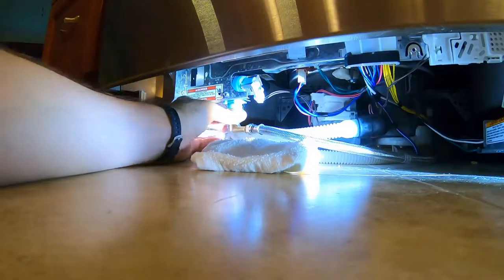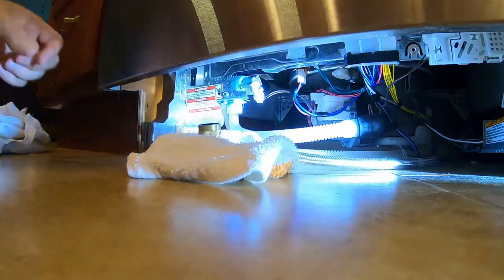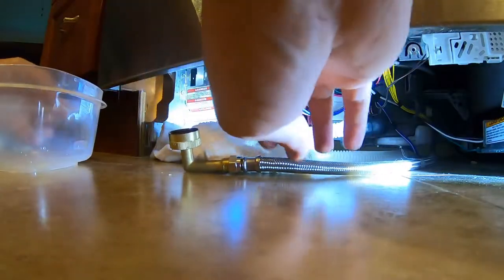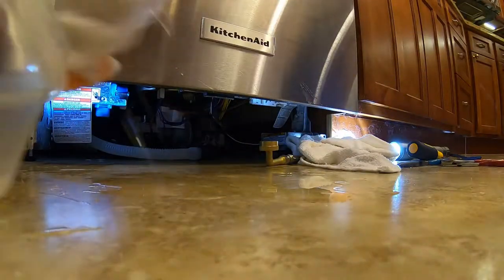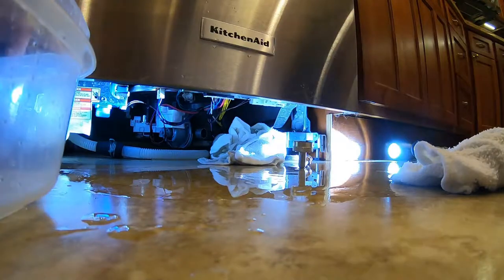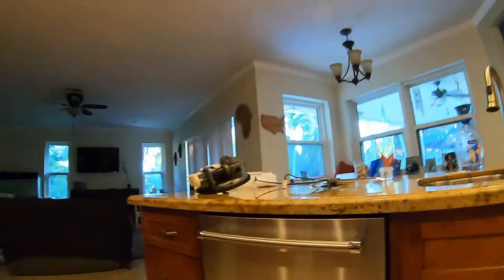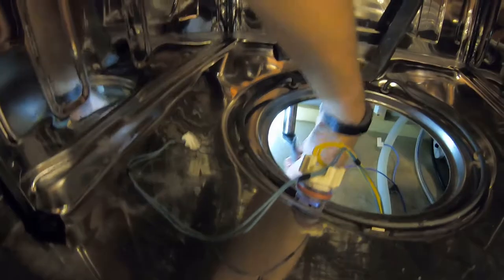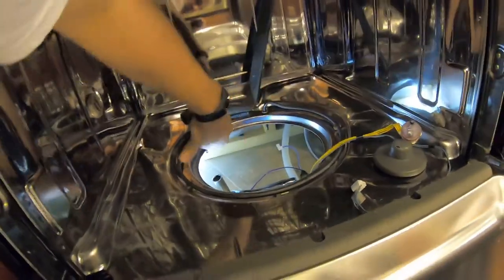Replacing a Wash Motor and Heating Element in a KitchenAid Dishwasher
In this video, we replace a wash motor/circulation pump assembly and a heating element in a 3 year old KitchenAid KDTE104ESS2 that no longer washed dishes or circulated water. This is a fairly common problem and is similar in other models made/owned by Whirlpool.

The parts installed in this video are:
Whirlpool W10703867 - heater
Whirlpool WPW10605057 - wash motor/circulation pump assembly. This should fit all Whirlpool dishwashers in these series 7WD, WDF and WDT, as well as the Jenn-Air JDB series and in the KitchenAid KDFE and KDTE series.